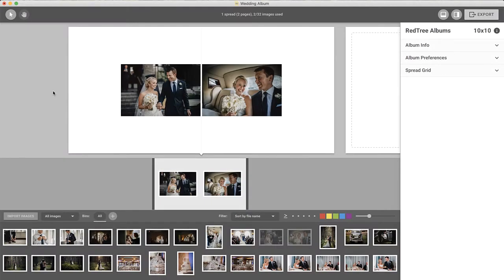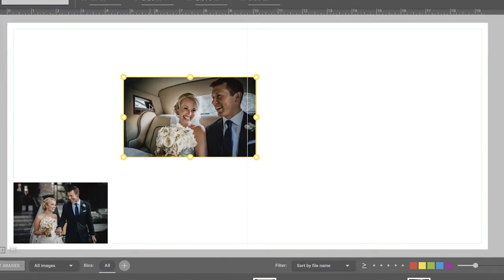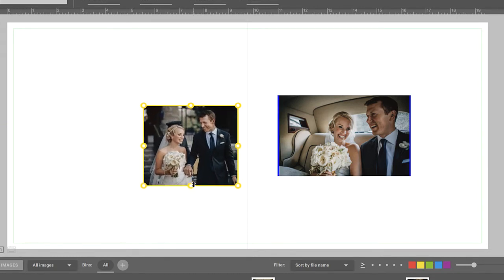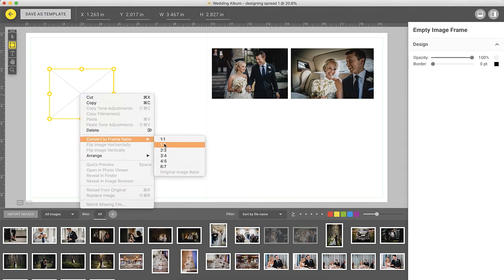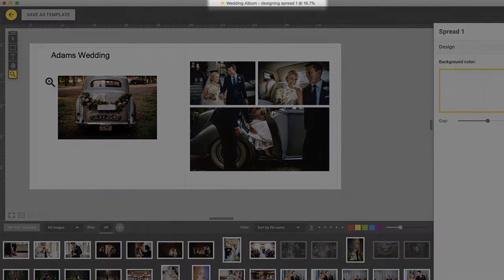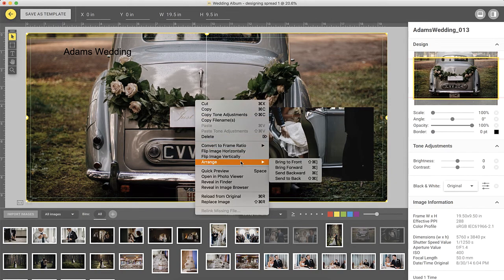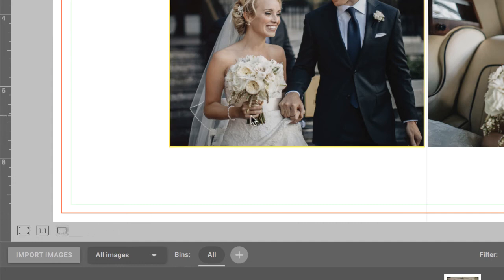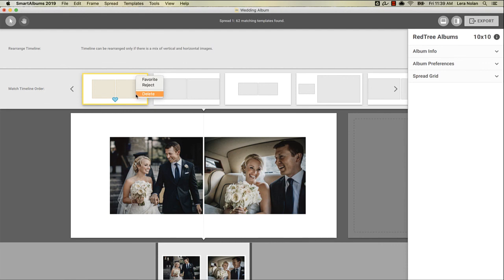SmartAlbums Tutorial: Designer View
Get creative right in SmartAlbums. Customize existing layouts or create new ones from scratch in Designer View.